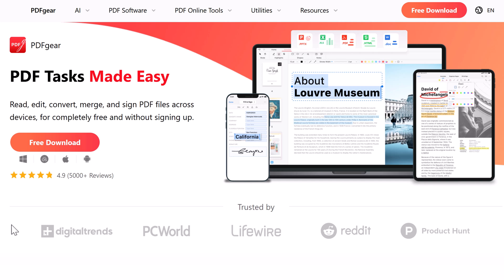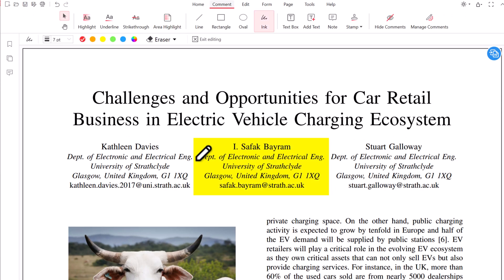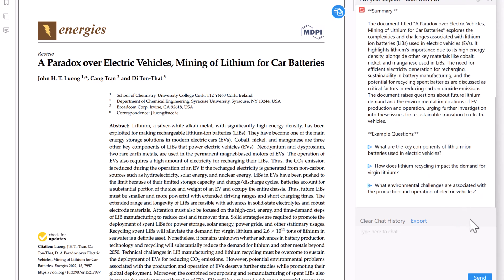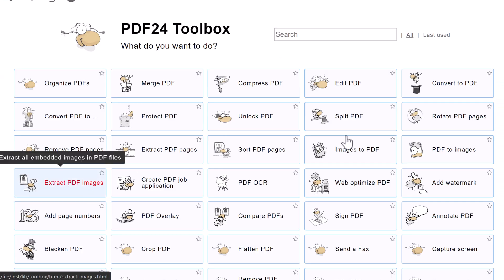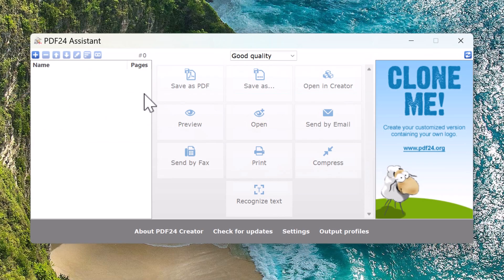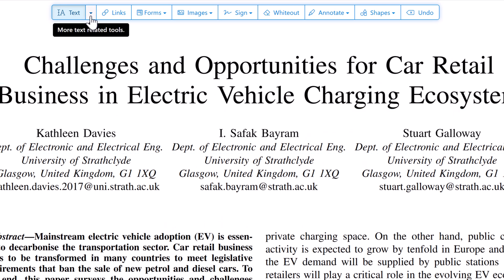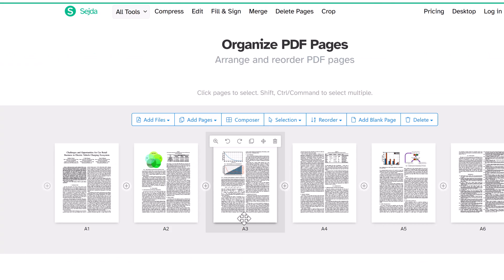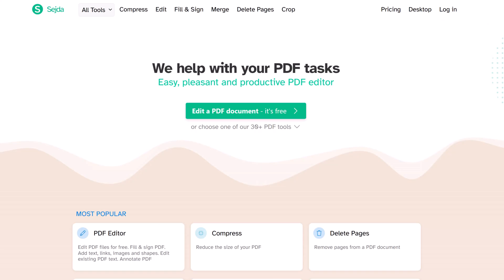Top 3 Really Free PDF Editors in 2025: Edit PDFs Without Spending a Dime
Tired of paywalls, watermarks, or fake “free” PDF tools? In this video, I’m reviewing the top 3 truly free PDF editors you can use in 2025. These tools give you full access to essential editing features—no hidden fees, no forced upgrades, and no headaches.

Whether you're editing text, filling out forms, merging files, or adding signatures, these PDF editors have you covered. Best of all? They're genuinely free.

2️⃣ PDF24 Creator – Powerful Windows desktop editor with no restrictions

3️⃣ Sejda PDF Editor – Clean, web-based editor with great tools for occasional use